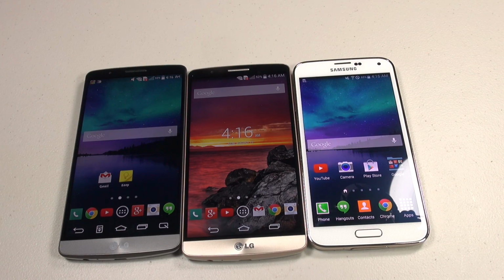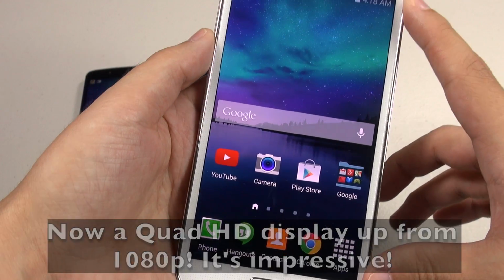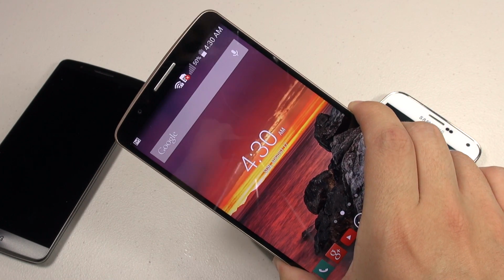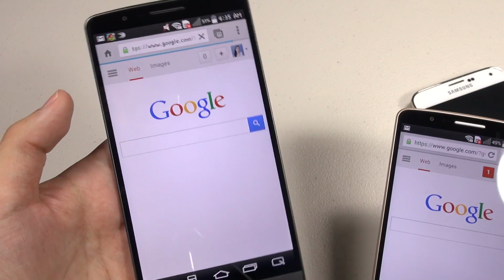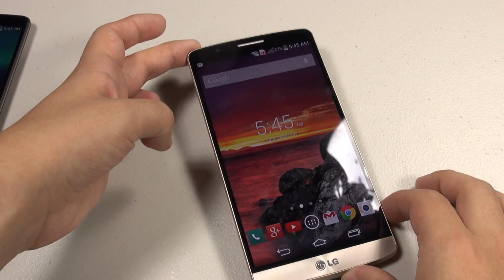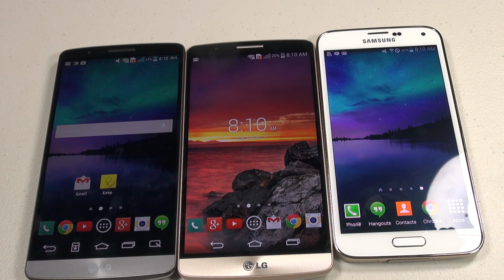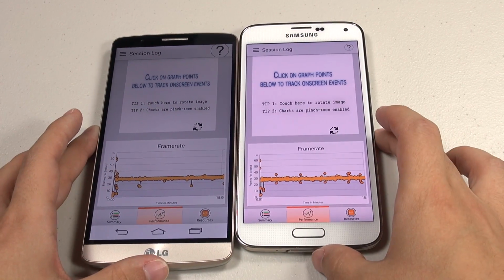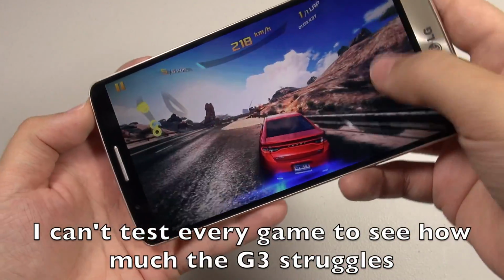LG G3 vs Galaxy S5 (S805 Primes)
So what is all this hype about "Prime" devices? They are just the next generation out a bit early. I bid the Galaxy S5 G906S against the Cat 6 LG G3 and the Original G3. Check out this performance review.